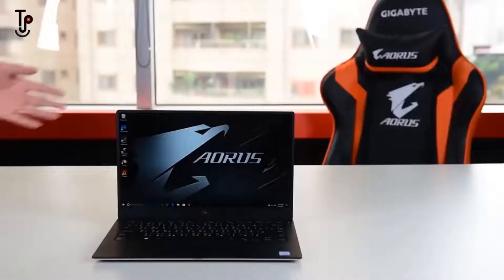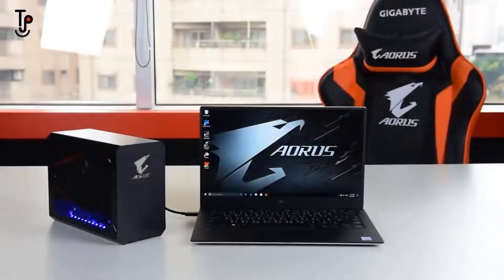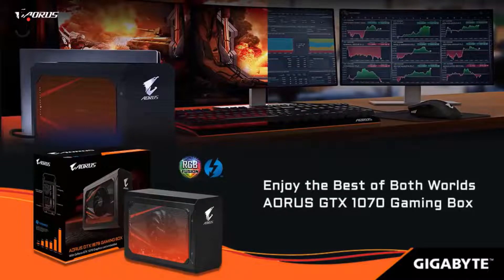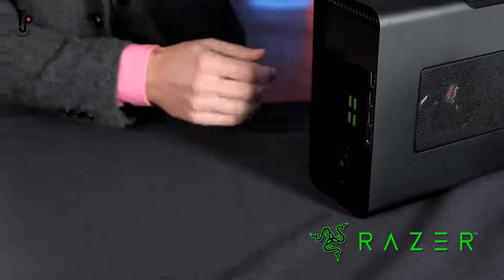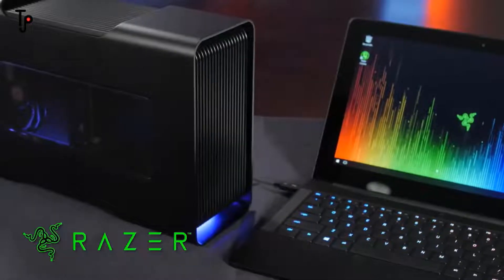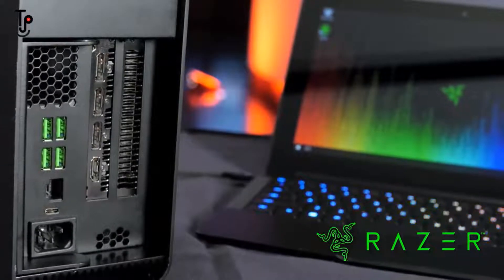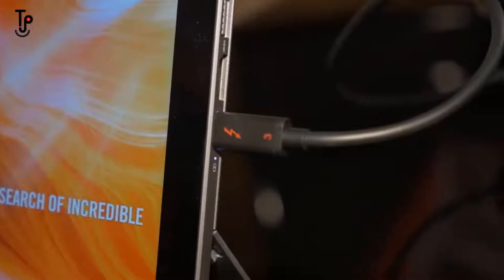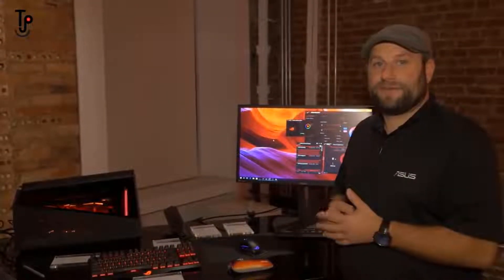BEST EXTERNAL GRAPHICS CARD FOR LAPTOP YOU SHOULD BUY IN 2025 | BEST EXTERNAL GPU FOR LAPTOP GAMING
Links to the External Graphics Cards we mentioned in the video:

5. Gigabyte AORUS Gaming Box GTX 1070 Graphic Card GV-N1070IXEB-8GD eGPU
Amazon US

4. Akitio Node - Thunderbolt3 eGPU for Windows
Amazon US

3. Razer Core X Aluminum External GPU Enclosure (eGPU)
Amazon US

2. Sonnet eGFX Breakaway Puck Radeon RX 560
Amazon US

1. ASUS ROG-XG-Station-2 2 Thunderbolt 3 USB 3.0 External Graphics Card Dock
Amazon US

Best Deals on External Graphics Cards

Computer Build:
AMD Ryzen 3 1200:
MSI Gaming AMD Ryzen B350 DDR4:
DeepCool TX Mid Tower Tesseract:
Kingston Technology HyperX Fury 16GB:
XFX Radeon RX 560 1295MHz,4gb GDDR5:
WD Blue 250GB Internal SSD:
WD Black 1TB Performance Mobile Hard Disk Drive:
Corsair CX Series 550 Watt 80 Plus Bronze:
32" TV HDTV LED 720p Element: